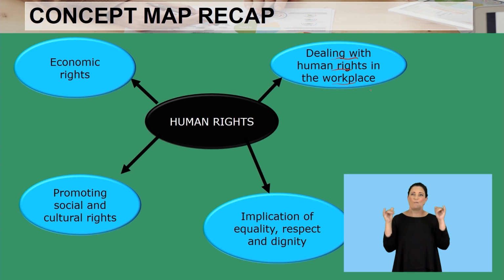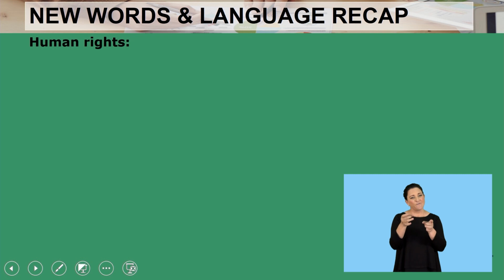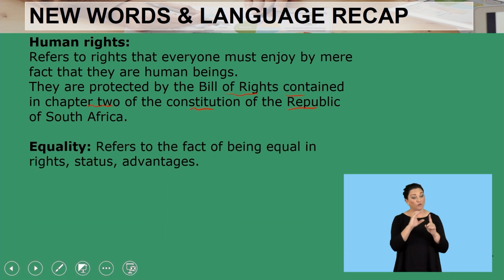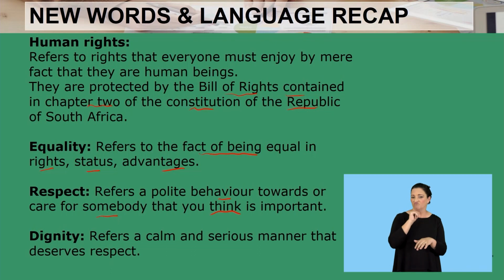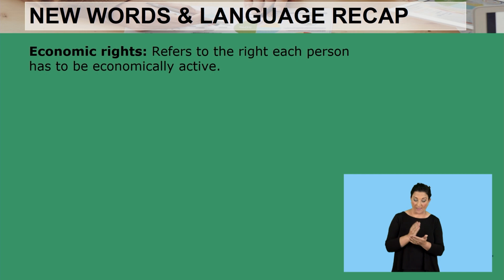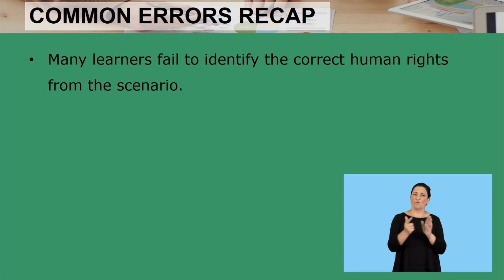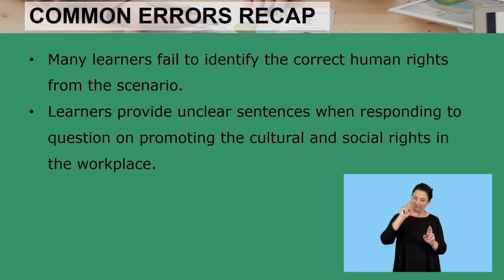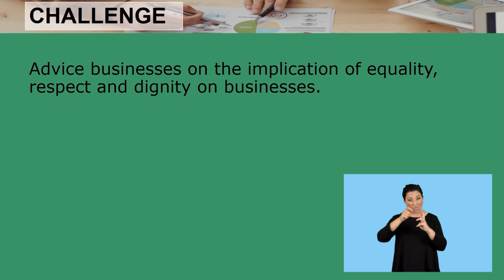Business Studies Grade 12 Human Rights Video 2 Segment 3